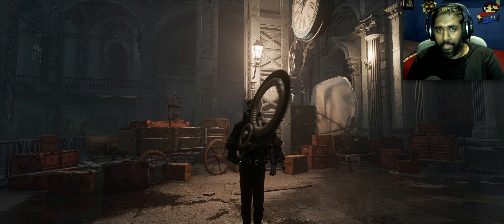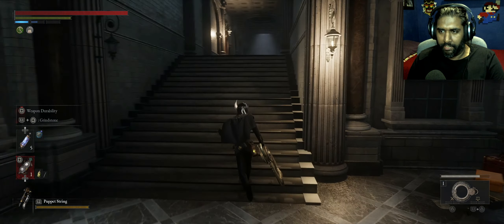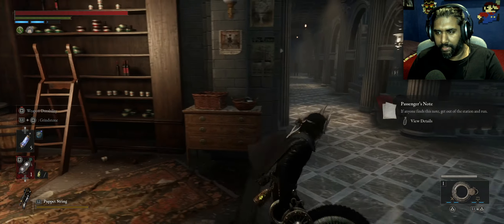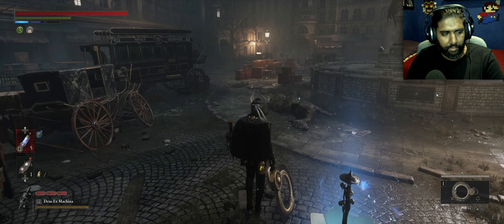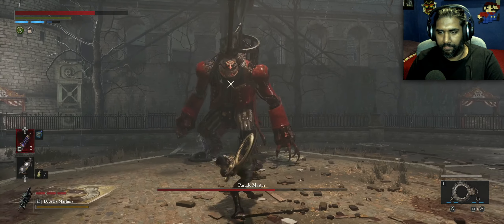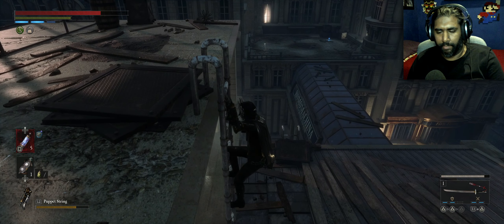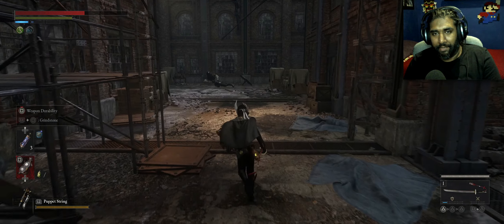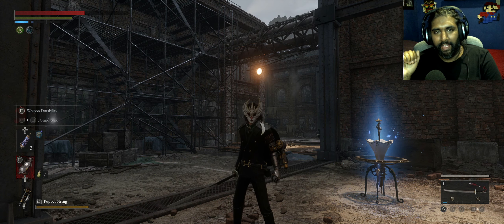Did They Just Ruin Lies Of P?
This a new soulslike game lets you play as Pinocchio!